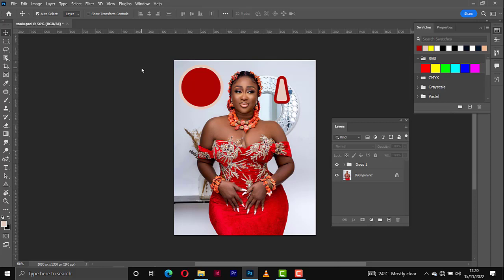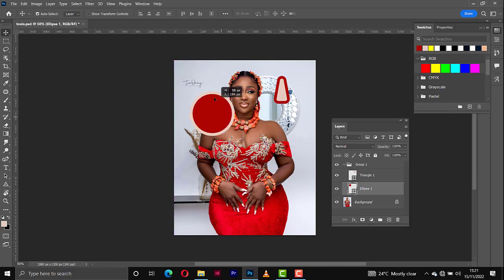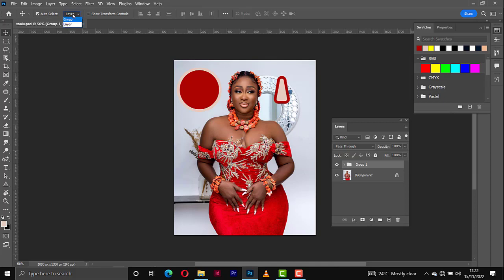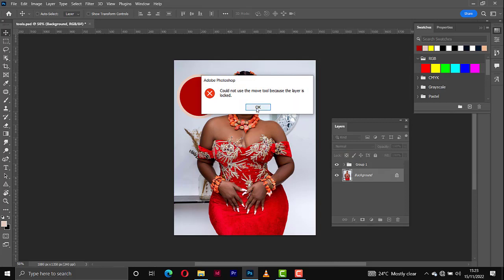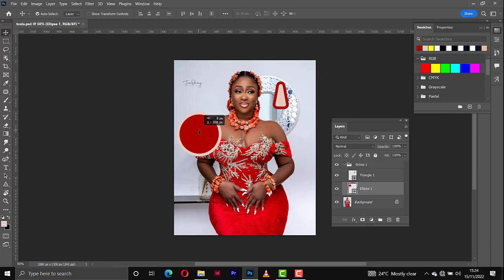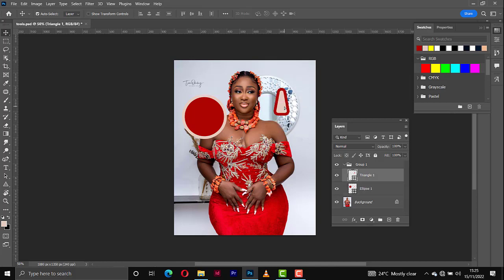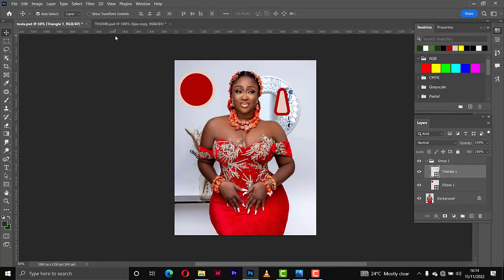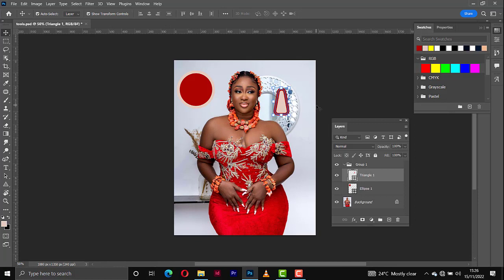Photoshop 2023 tools explained | The move tool fully explained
In this tutorials, I will teach you the move tool in photoshop 2023. The video is in chapters, you can choose the chapter you want to learn